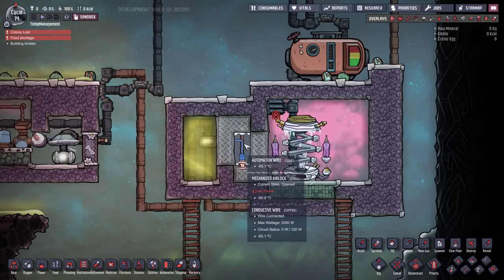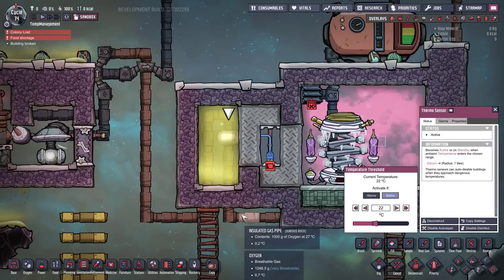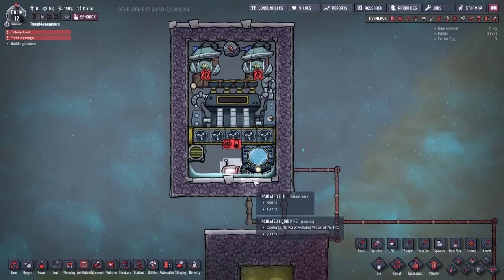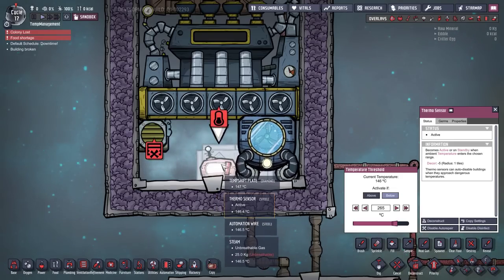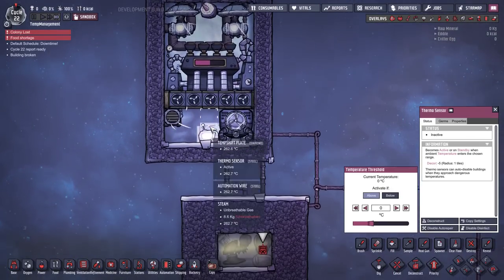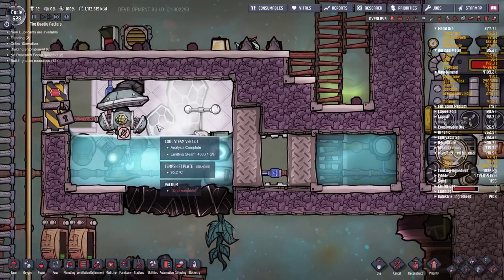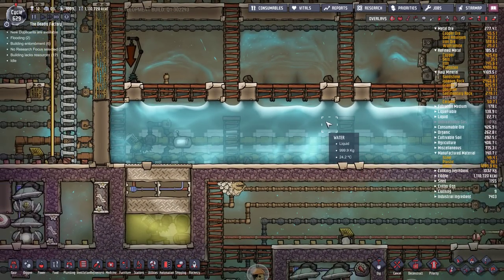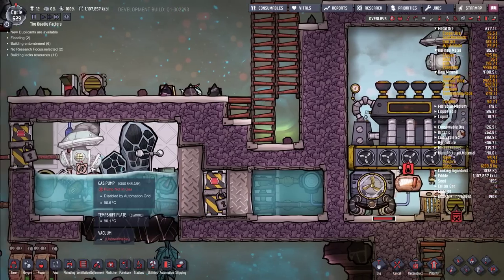Cooling, ATEN, Aquatuners and Steam turbine heat deletion. Tutorial 7 Oxygen not included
IMPORTANT : Changes to the steam turbine have made the steam turbine heat deletion require a slight redesign. It will actually be easier, no tutorials yet but the below video shows the general design

In this tutorial we tackle cooling, ATEN, Aquatuners and how to destroy heat using a steam turbine.  I have included the save game files so you can inspect the maps yourself.

Organised.. ish list of time stamped links to multiple tutorials

Demonstration test map.

Legitimate map versions, cycle 630, warning this takes a couple of game minutes to load due to size.